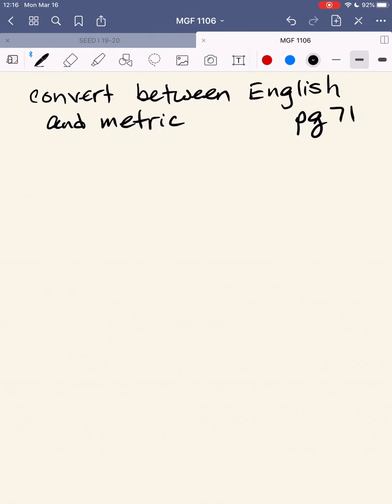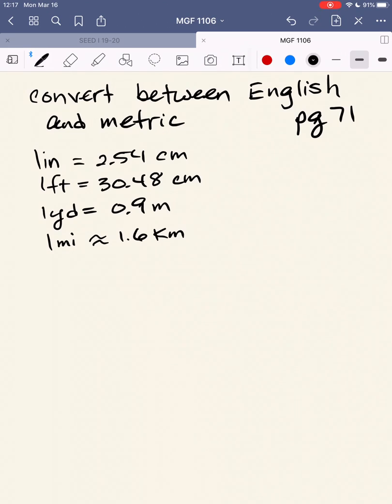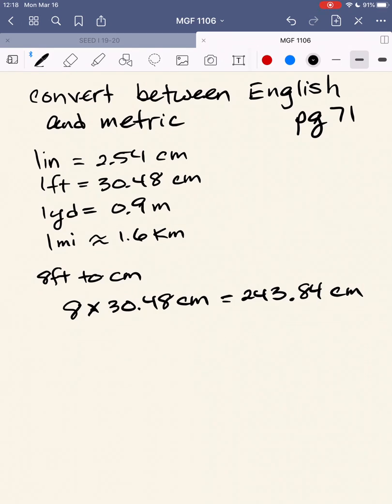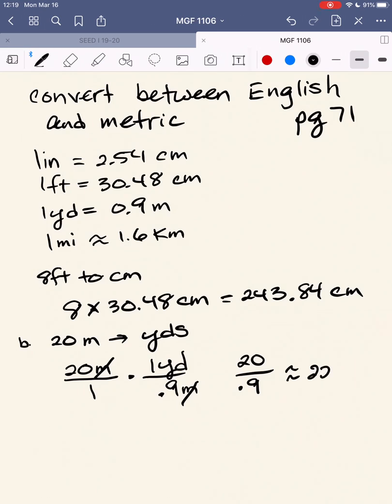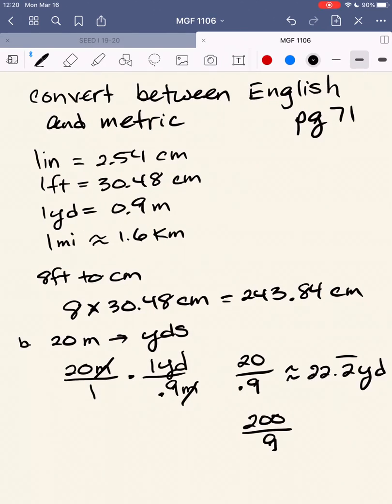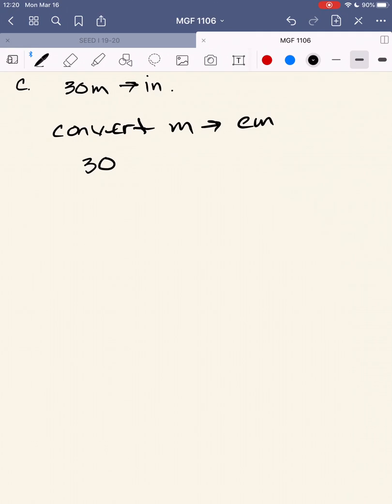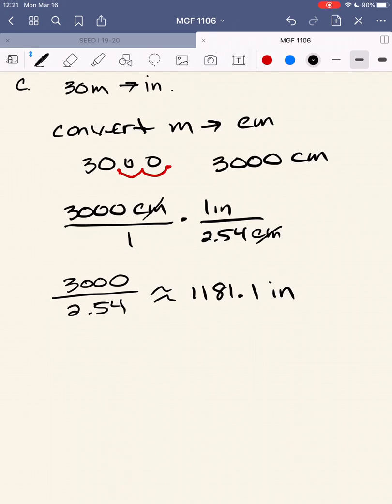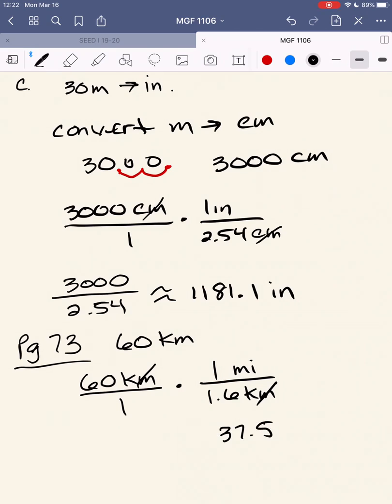MGF 1106 SP 3